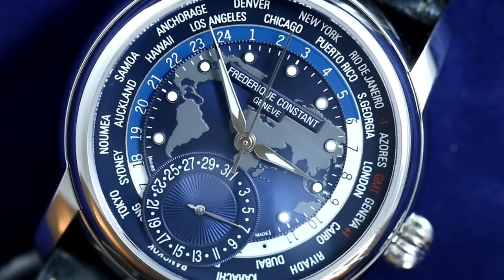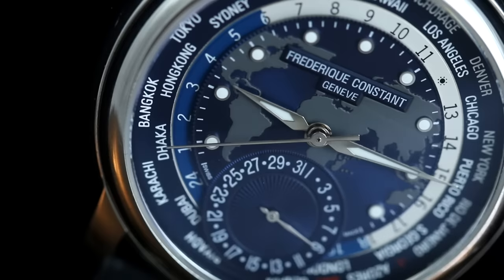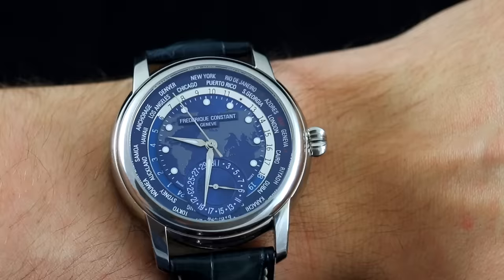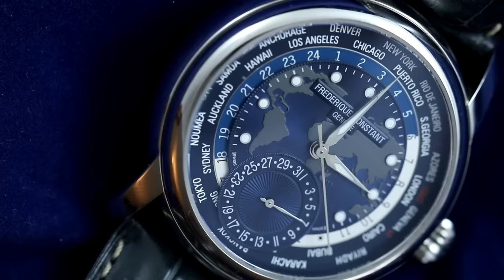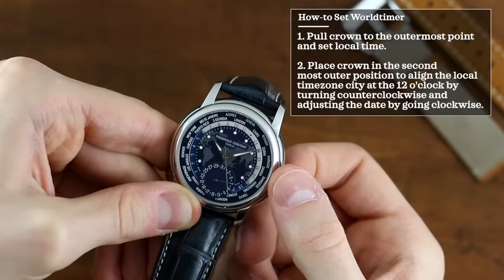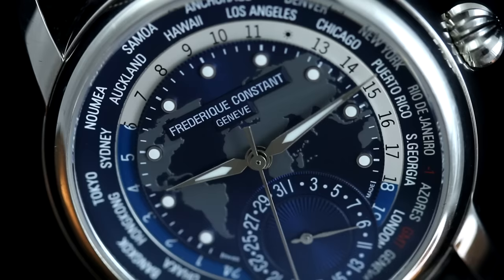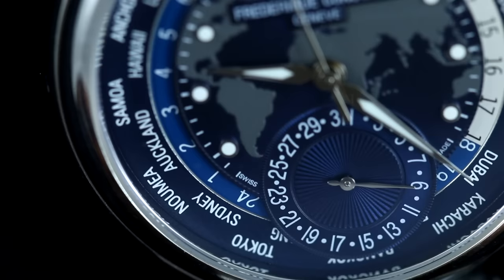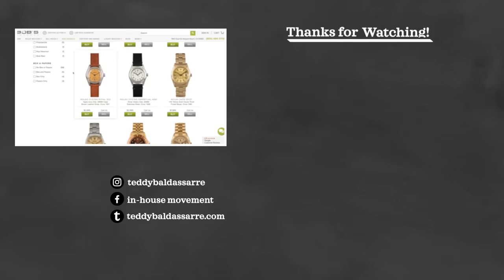A COOL In-House Worldtime Worth Considering: Frederique Constant Classic Worldtimer Review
Finding a watch with a worldtime complication that is Swiss made is usually hard to come by under 5 figures, but this FC has something to say.  And after spending some time wearing this piece I thought it was only right that I did a review on it.